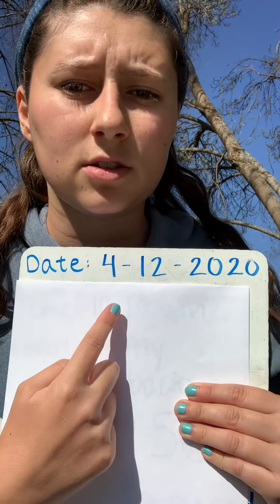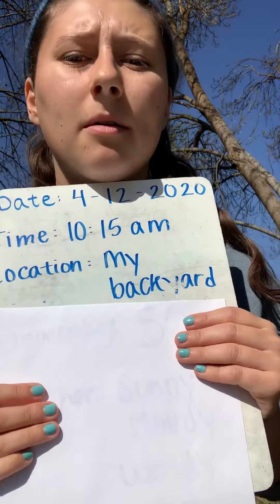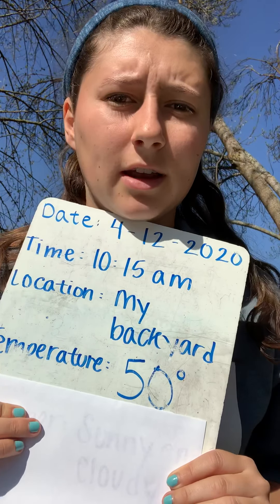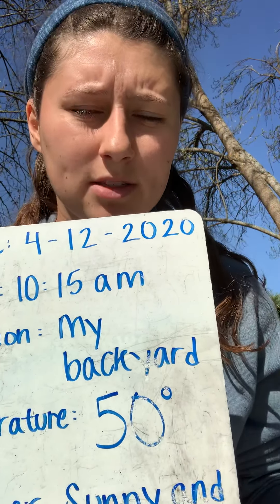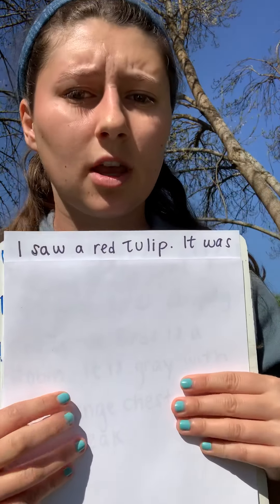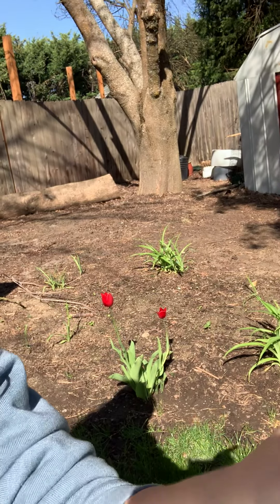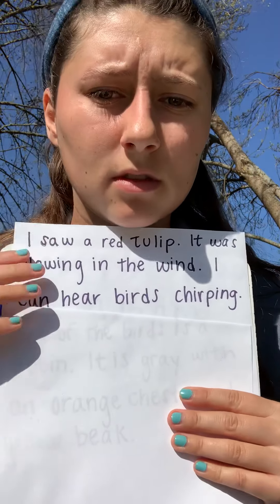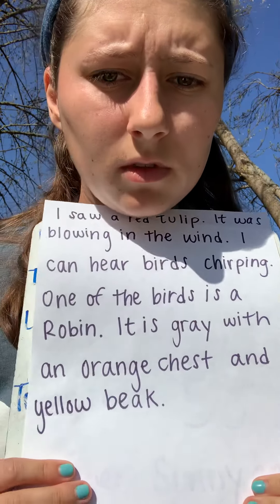Nature Journaling Entry